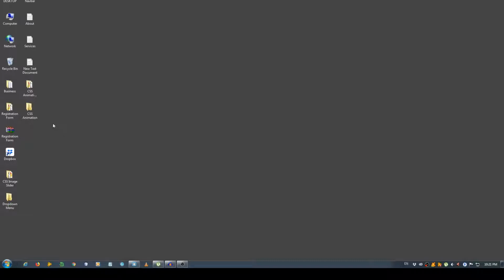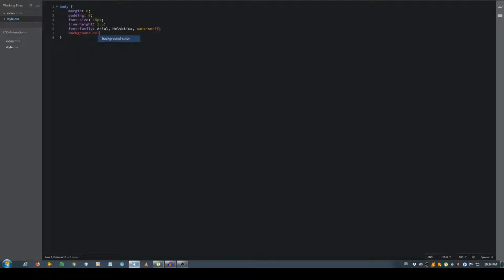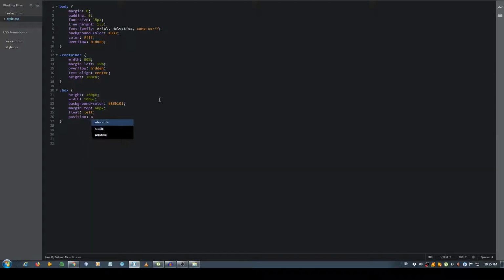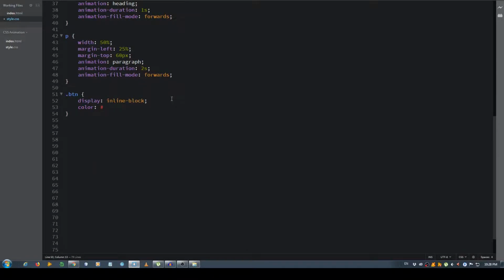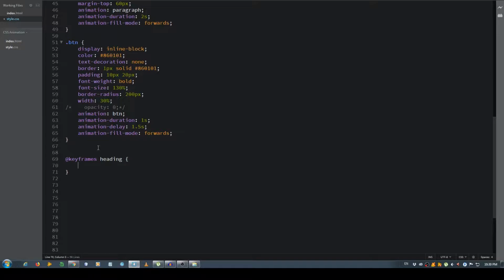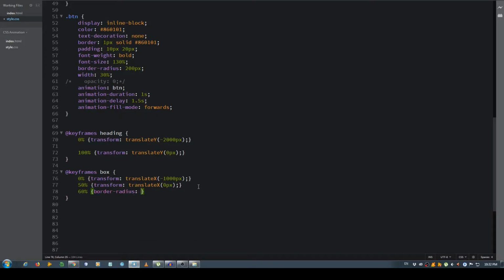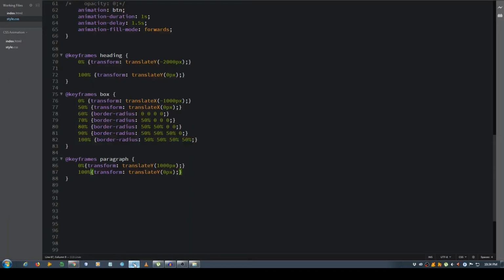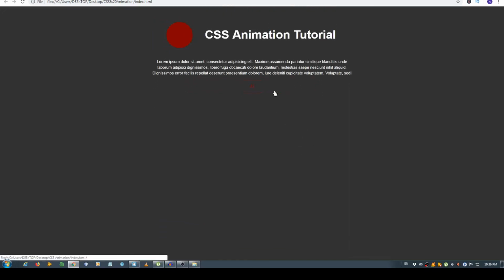CSS Animation Examples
In this video I will show you some cool css animation examples. I will guide you through the process of creating some really cool animations using only html and css.

examples css animation
animation css examples
examples animation css